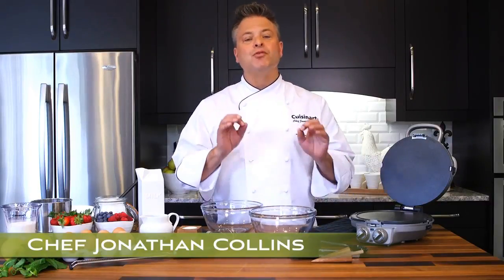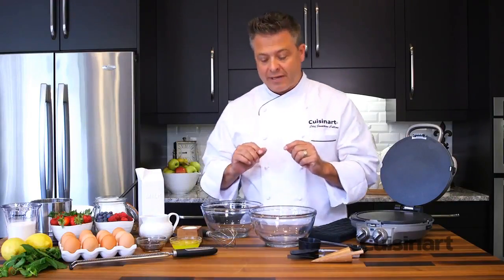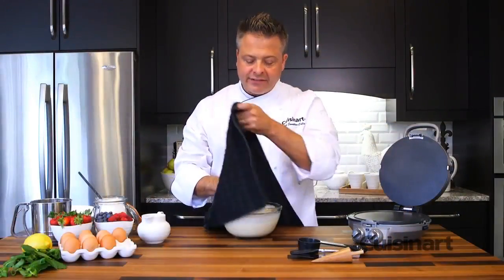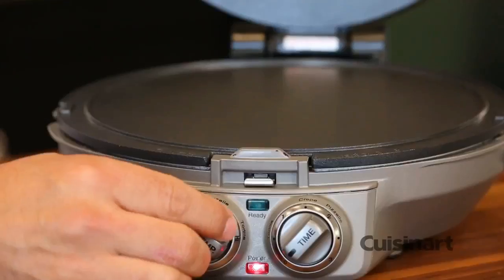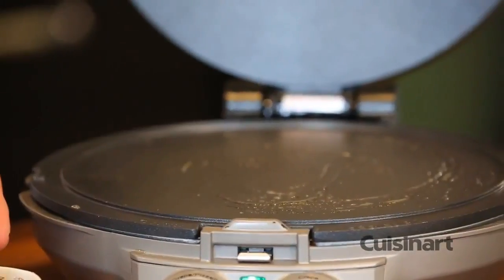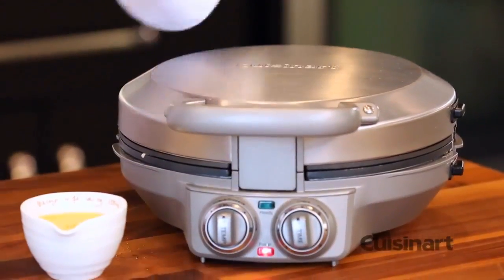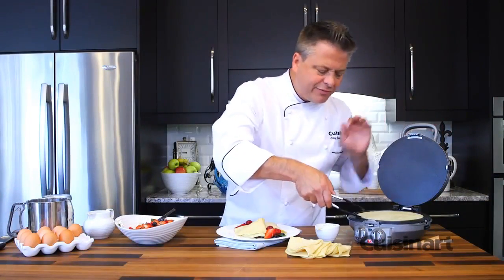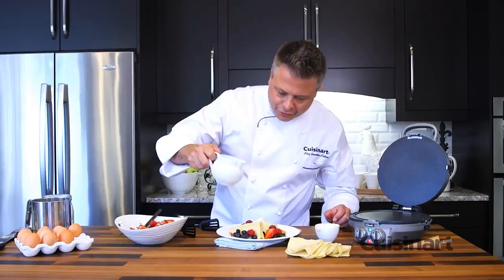Summer Berry Crêpe using the Cuisinart International Chef™ - Culinary10 TV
Cuisinart is creating international buzz with its new International Chef™ Crepe/Pizzelle/Pancake Plus! This multicultural countertop press makes crêpes, tortillas, blintzes, pizzelles, and more. Opened flat, it turns into a griddle for traditional or Swedish pancakes. Reversible, nonstick plates are dishwasher safe. Indicator lights, adjustable temperature control and timer ensure everything cooks perfectly, and recipes are included from around the world! - Culinary10 TV